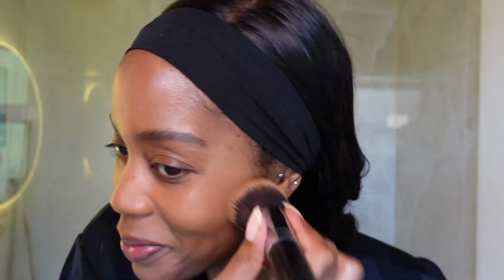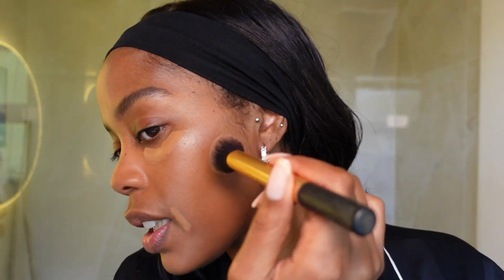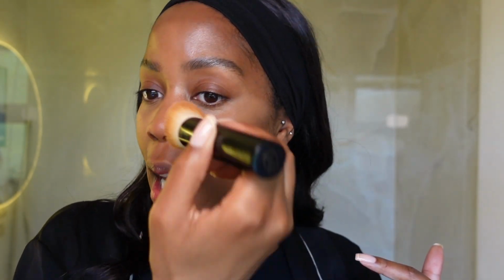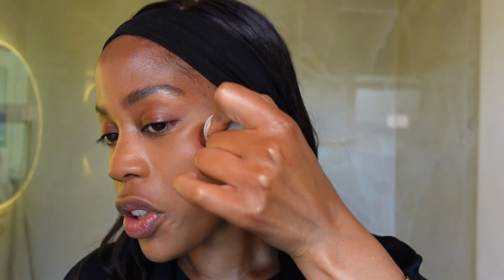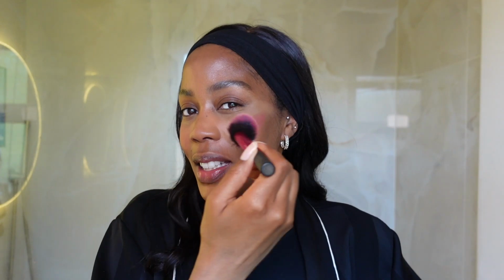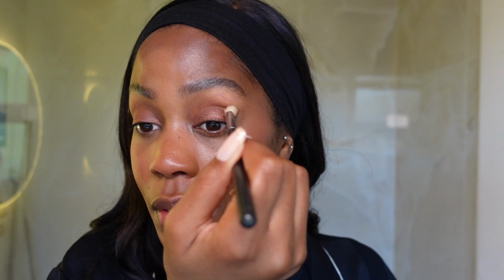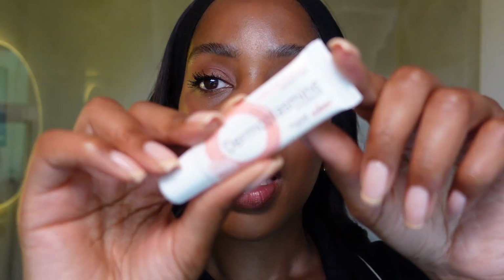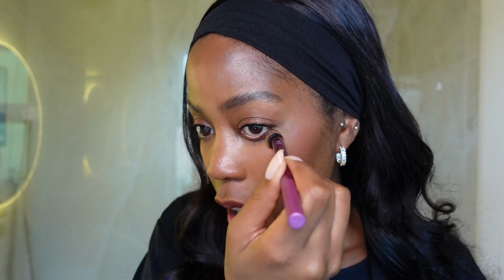Soft Glam Makeup Tutorial | Vogue-Inspired Beauty Secrets Revealed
✨ Welcome back, beauties! Today I’m sharing my Soft Glam Makeup Tutorial inspired by the iconic Vogue Beauty Secrets series! This is my go-to glam look when I want to feel effortlessly flawless, glowing, and camera-ready — perfect for date nights, content days, or when you just want to feel that girl. 💁‍♀️💄

In this step-by-step video, I’ll walk you through my full routine — from glowy skin prep to soft brown smokey eyes, fluttery lashes, and the perfect nude lip. Whether you're a beginner or a beauty pro, this tutorial is super easy to follow and packed with my favorite beauty secrets of 2025. ✨

Main Camera
Ring light
Soft boxes
Laptop I got the one with the least memory & purchased extra storage
Extra storage
Fairy Lights